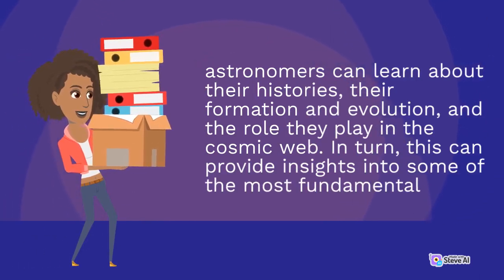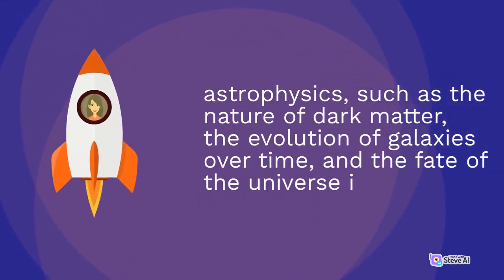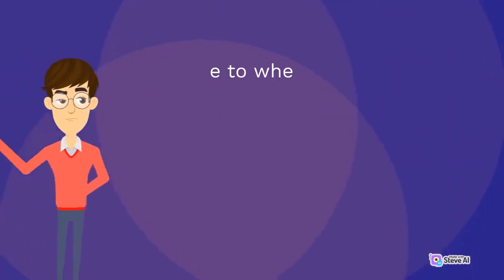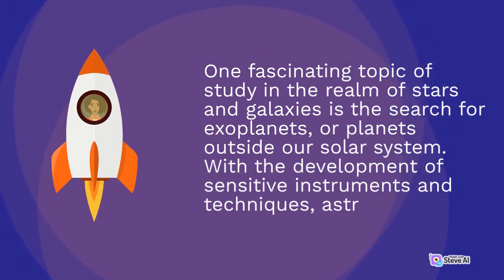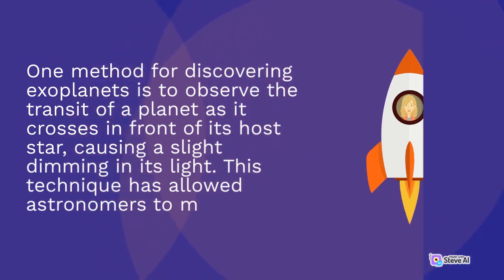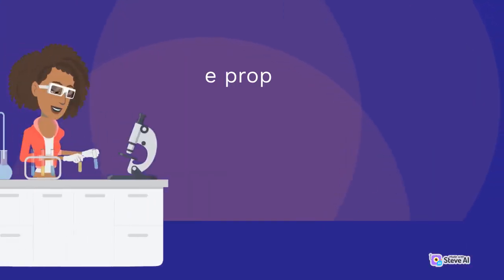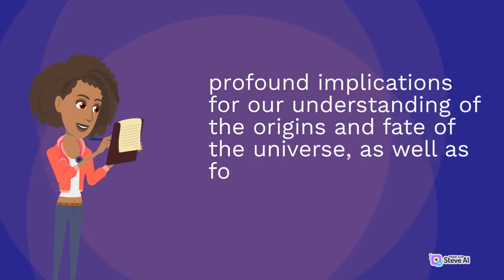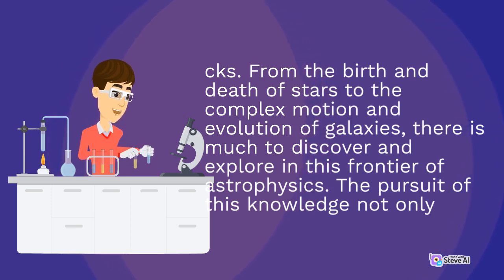Exploring the fascinating dynamics | Dynamics stars and galaxies | The universe | Universe K Ep 2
Exploring the fascinating dynamics
Dynamics stars and galaxies
The universe
Universe K Ep 2